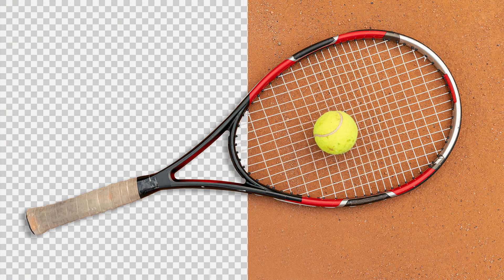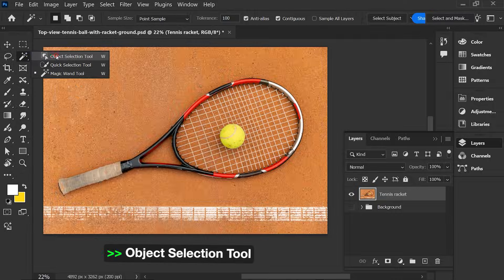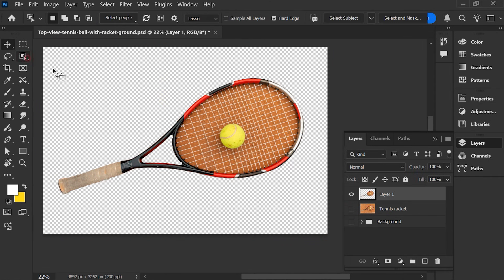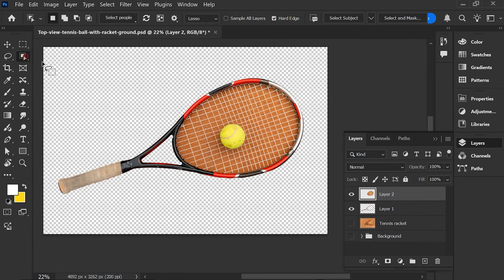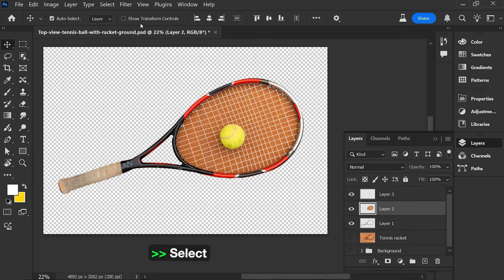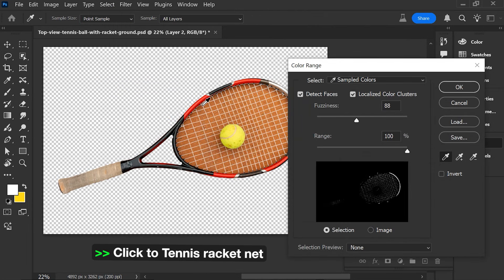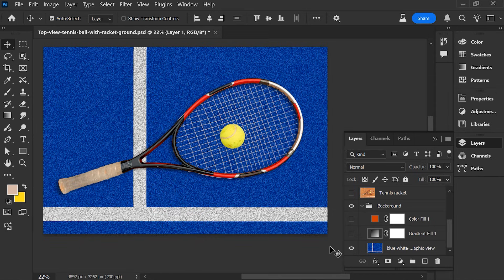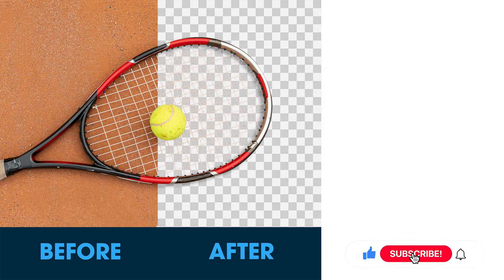Photoshop 2025 Tutorials - How to Remove Tennis Racket Background